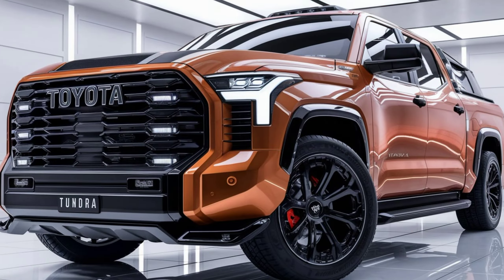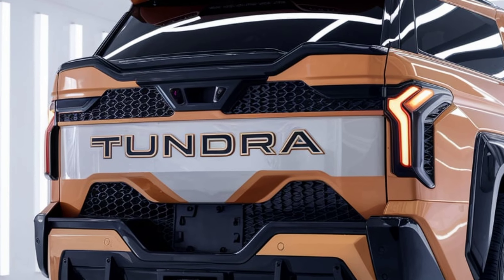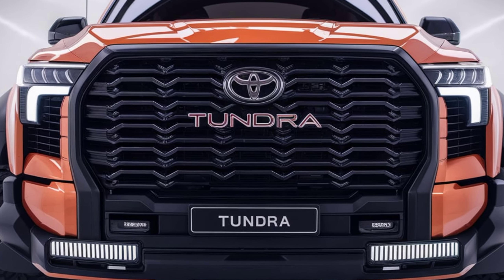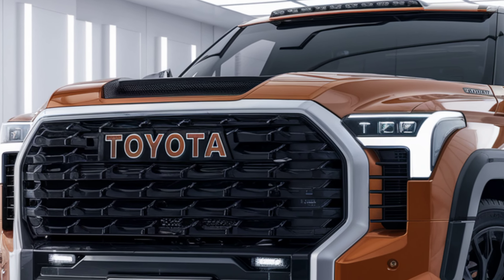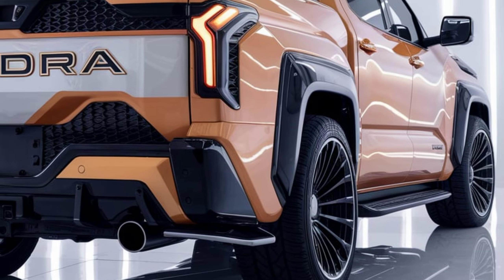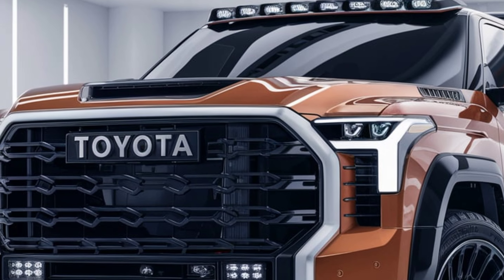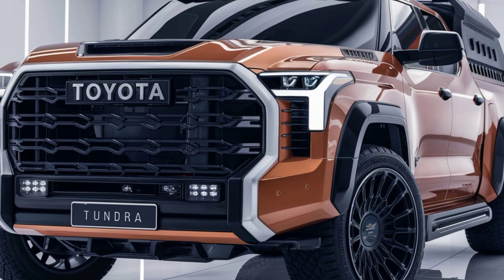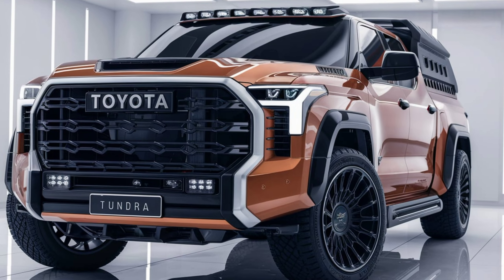2025 Toyota Tundra pickup truck Unveiled : The Most Powerful Pickup truck 🚒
2025 Toyota Tundra pickup truck Unveiled : The Most Powerful Pickup truck 🚒

Join us as we explore the 2025 Toyota Tundra, the ultimate pickup truck that combines rugged performance with cutting-edge technology! In this video, we’ll take a closer look at its aggressive exterior design, spacious and comfortable interior, impressive safety features, and powerful performance capabilities. Whether you’re a truck enthusiast or just curious about the latest in automotive innovation, you won’t want to miss this comprehensive overview of the Tundra!

Cover titles:
1. “2025 Toyota Tundra: The Pickup Truck Everyone Is Talking About!”

2. “Is the 2025 Toyota Tundra the Ultimate Off-Road Truck? Find Out!”

3. “2025 Toyota Tundra Revealed: Features That Will Blow Your Mind!”

4. “Why the 2025 Toyota Tundra Is the Best Full-Size Pickup Yet!”

5. “The 2025 Toyota Tundra: A Game-Changer in Truck Technology!”

6. “Unveiling the 2025 Toyota Tundra: Performance, Features & More!”

7. “Top Reasons to Consider the 2025 Toyota Tundra as Your Next Truck!”

8. “2025 Toyota Tundra: Design, Performance, and Safety You Can Trust!”

9. “The 2025 Toyota Tundra: Will It Be Your Next Adventure Vehicle?”

10. “Exploring the 2025 Toyota Tundra: The Pickup That Redefines Toughness!”